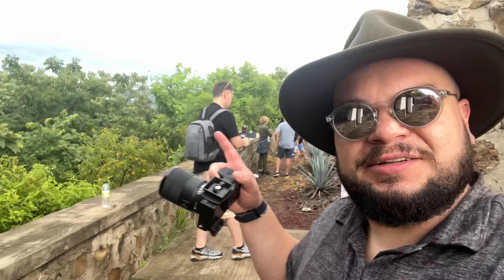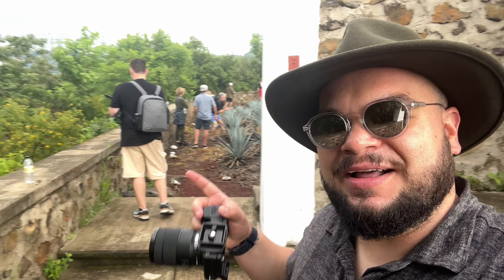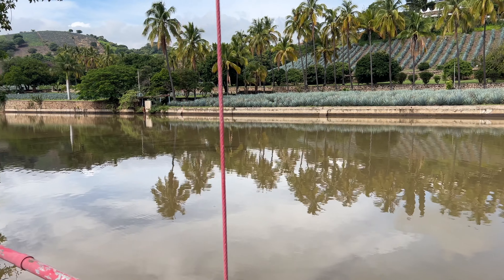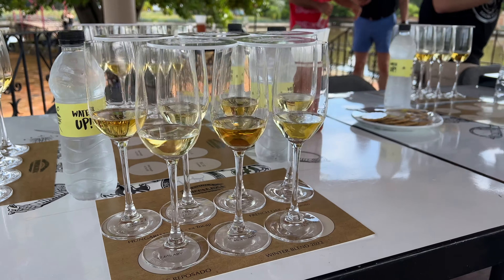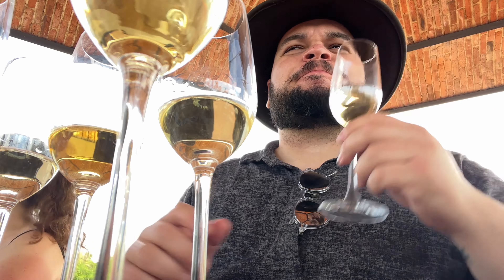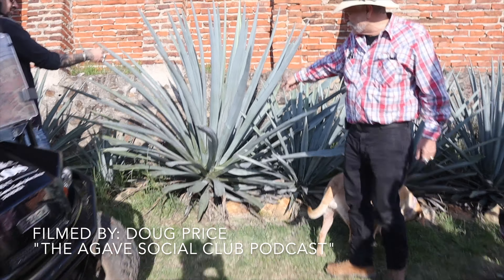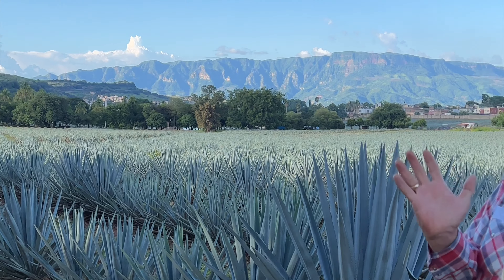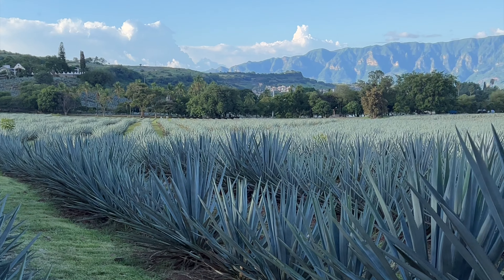What is the Fortaleza Winter Blend 2022?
During our second day at The Fortaleza Distillery, we got to hike up and see beautiful views of the Volcano de Tequila.  and the town of Tequila itself. We got to explore the property with Don Guillermo, oh and we also got to be the first group to taste the Winter Blend 22 and we even got to sing Bohemian Rhapsody in a cave full of bats and tequila! Doesn't get much better than this.